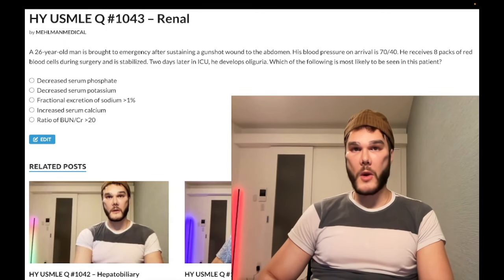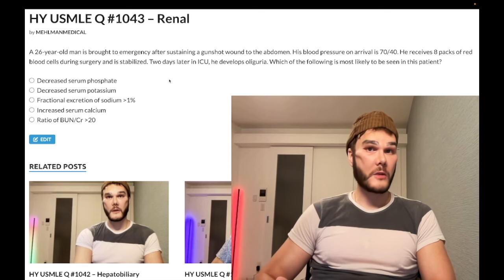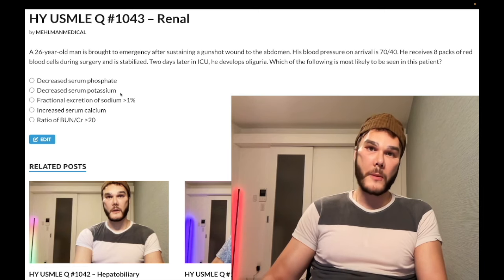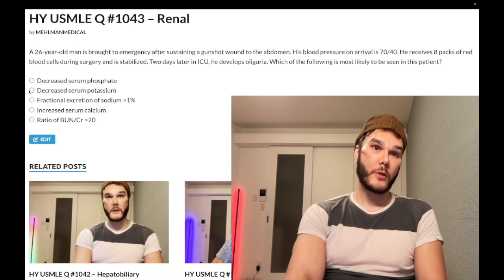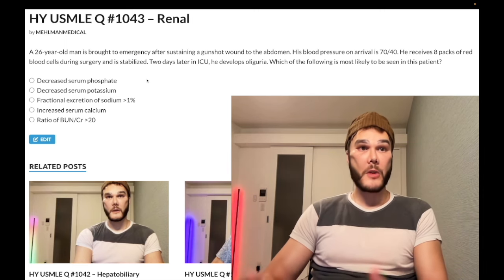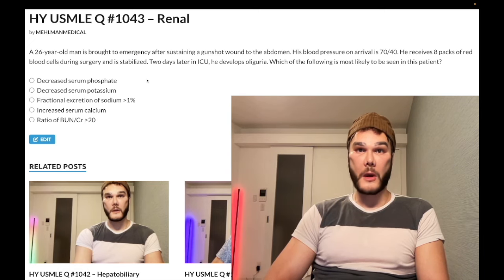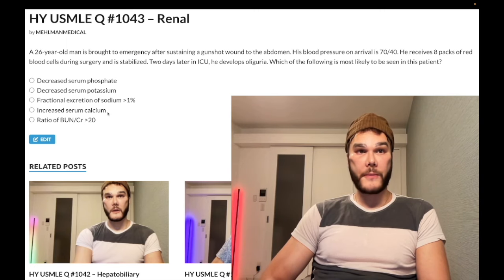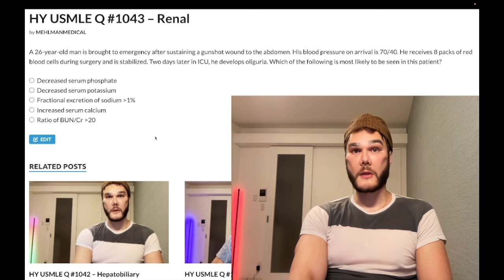HY USMLE Q #1043 – Renal